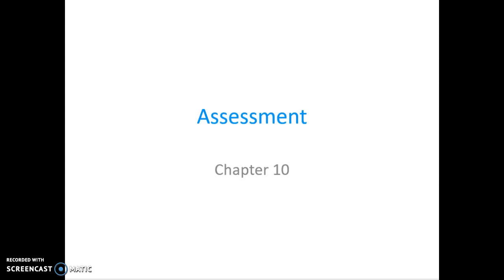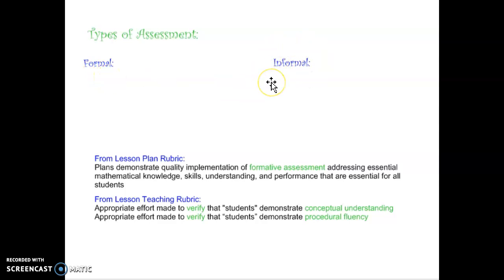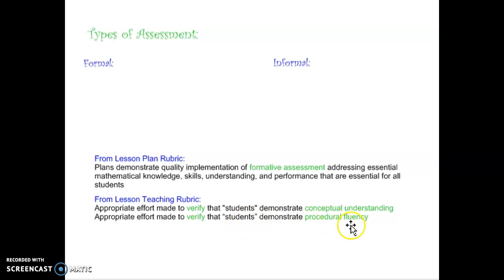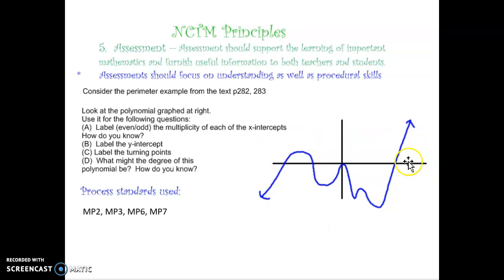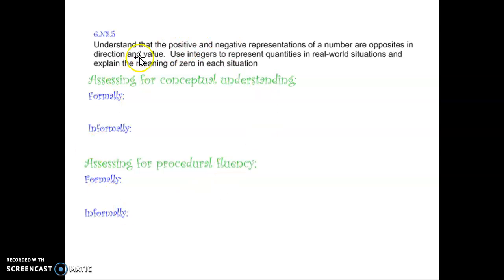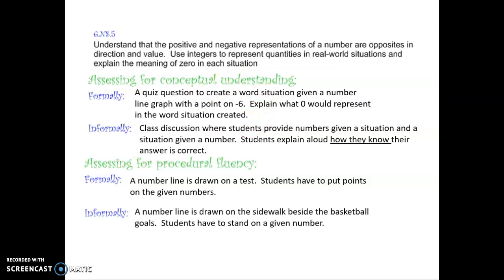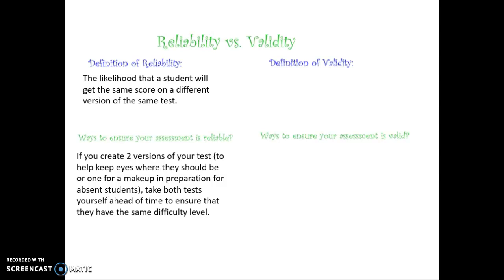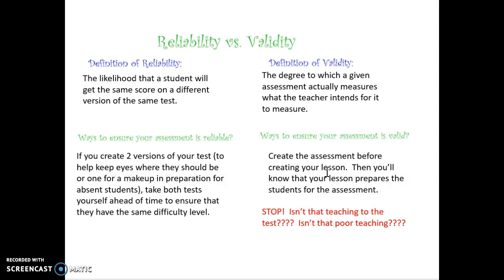Assessment for MAED391